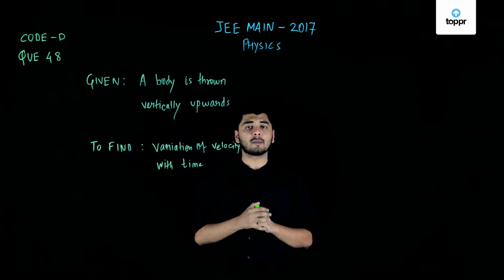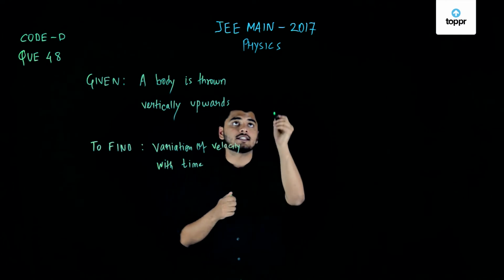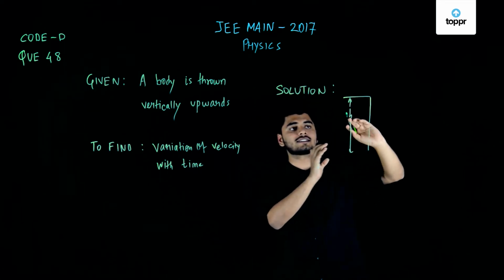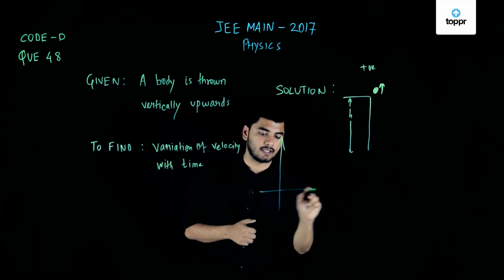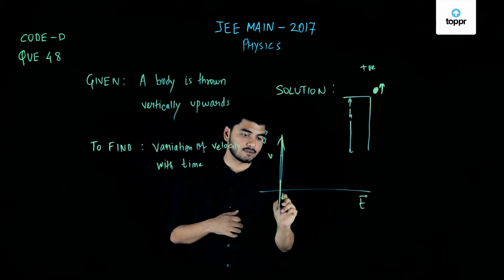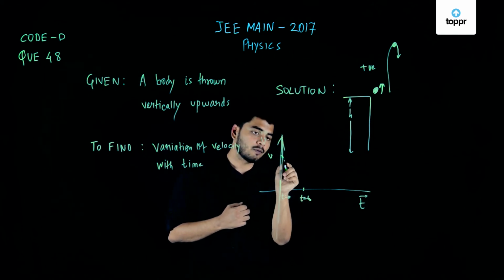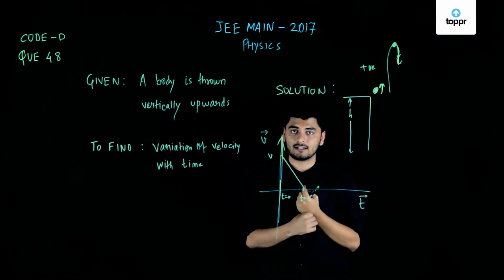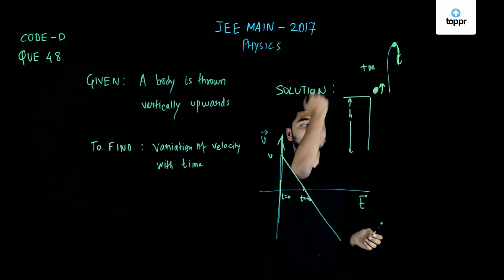JEE Main 2017 Physics Set D Q 48 Solution